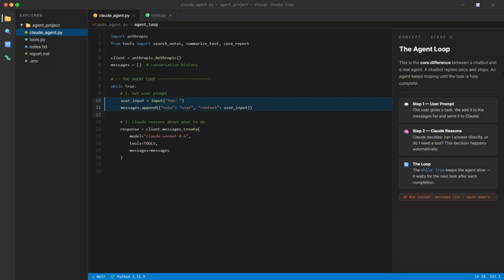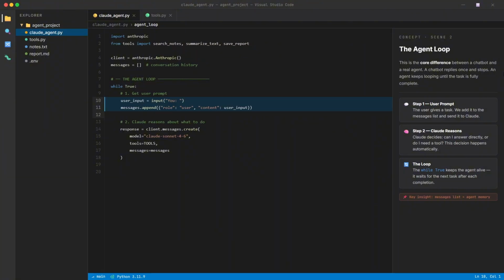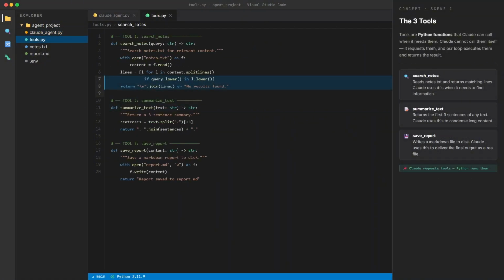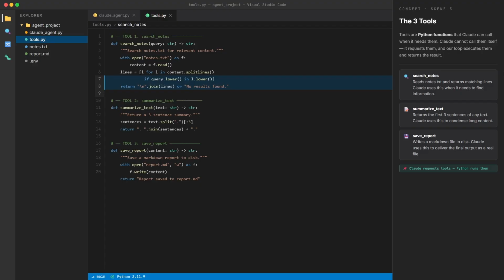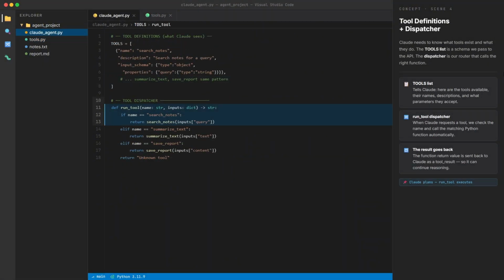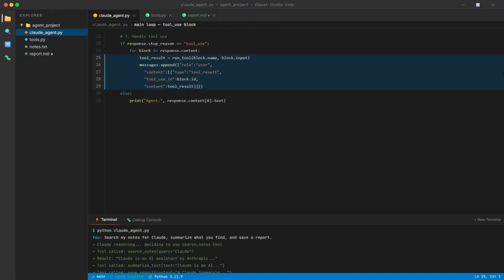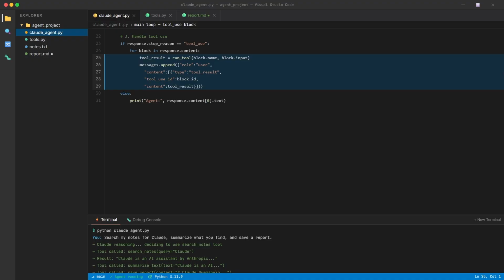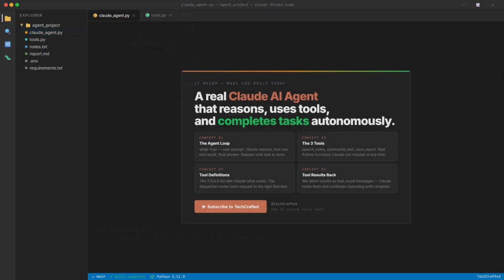Build a Claude AI Agent From Zero (Full Coding Tutorial)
You asked for it — here is the full coding tutorial.

In the last video I showed you what a Claude AI
agent looks like in action. Today we build one
from zero in pure Python — no frameworks,
no shortcuts, just the real foundations.

This is not a chatbot. This is a real autonomous
agent that reasons, uses tools, and completes
multi-step tasks completely on its own.

TIMESTAMPS:
0:00 - What we are building today
0:25 - The agent loop explained (the core concept)
1:05 - Building the 3 tools from scratch
1:40 - Tool definitions and the dispatcher
2:15 - Live agent run in the terminal
2:45 - Recap and what comes next

WHAT YOU WILL BUILD:
A Claude AI agent in Python with:
- A working agent loop (while True)
- 3 real tools: search_notes, summarize_text, save_report
- A TOOLS list that tells Claude what exists
- A run_tool dispatcher that routes each request
- A live terminal run completing a full task

THE AGENT LOOP (5 steps):
1. User gives a task
2. Claude reasons about what to do
3. Claude requests a tool
4. Our code runs the tool and returns the result
5. Claude continues until the task is fully done

REQUIREMENTS:
- Python 3.11 or newer
- Anthropic Python SDK: pip install anthropic
- A Claude API key from console.anthropic.com
- Any code editor (VS Code recommended)

THE 3 TOOLS WE BUILD:
search_notes — reads a text file and returns
matching lines for a query

summarize_text — returns the first 3 sentences
of any text Claude passes in

save_report — writes a markdown report file
to disk so Claude can deliver real output

THE KEY CONCEPT:
Claude cannot run tools directly. It sends a
request with the tool name and parameters.
Our loop runs the matching Python function
and returns the result as a tool_result message.
Claude reads it and continues reasoning.

This is the foundation of every advanced agent
you will ever build. Master this and you can
build anything.

Comment AGENT below if you want the next
tutorial where we add more tools and
a persistent memory system.

ABOUT TECHCRAFTED:
TechCrafted covers real AI tools, coding
tutorials, and automation systems — tested
and documented with real results.
No theory. No fluff.